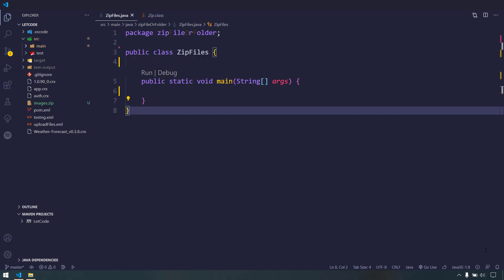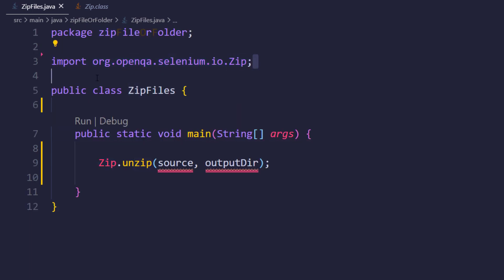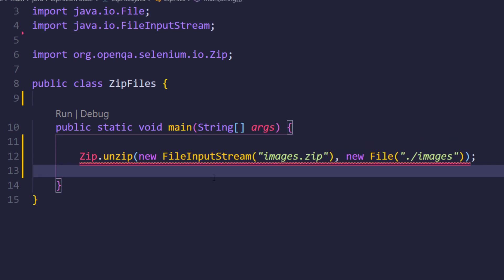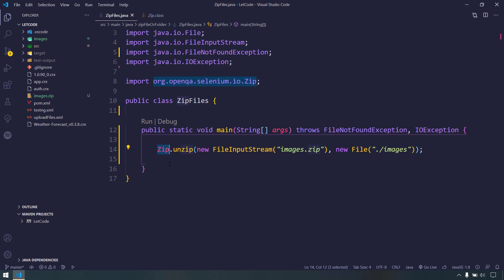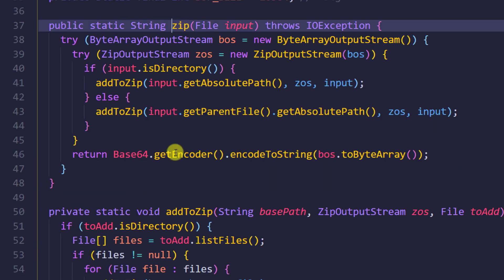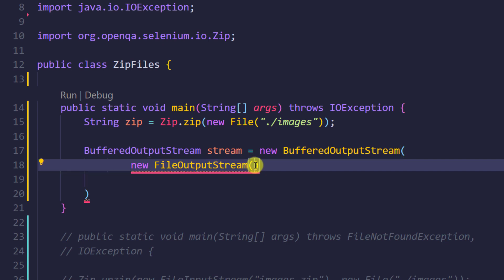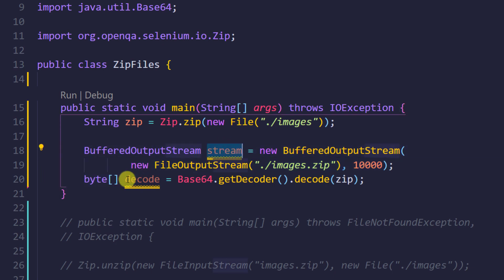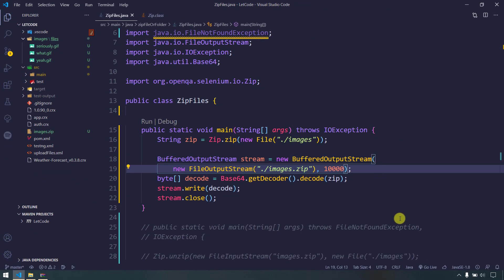How to Zip - Unzip File - Folder | Selenium | Java | LetCode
Using Selenium API we can zip or unzip any files or folder.
Zip can be performed in a single file or multiple files or even a folder.
This might be very handy for us when we want to send reports with snaps in email and we have to zip it, then we use Selenium API natively in our selenium script to do that.

⌛️Timeline⌛️
00:00 Intro
00:10 How to zip file
03:00 How to unzip
06:40 Bye-bye

This video is based on my LinkedIn post.
few months ago, just thought of making it as video.

Intro & Outro
music credit
song: To my soul